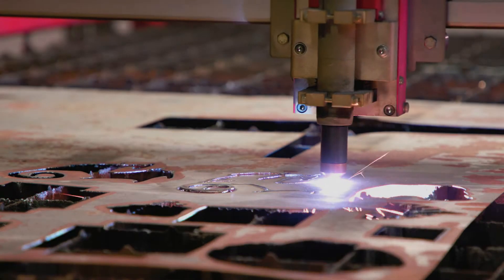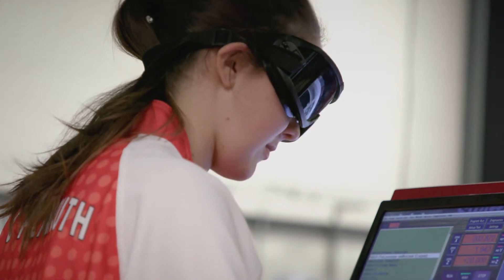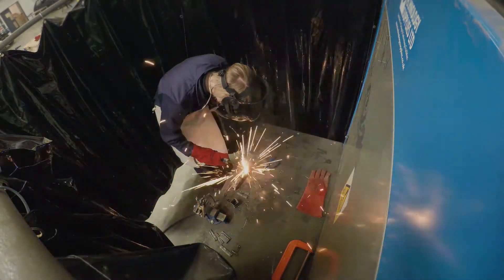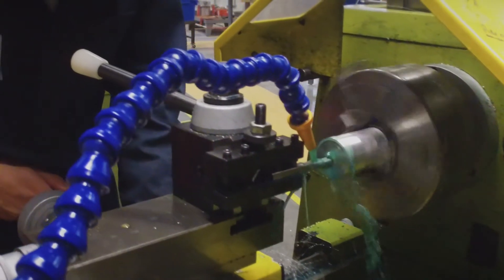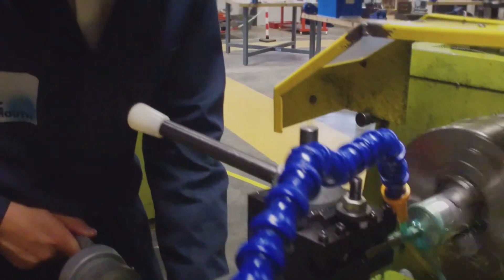Cutting edge engineering facilties.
Leta Crisp is an Electrical apprentice at Babcock. She studied at the UTC for two years to complete her GCSEs, and she gained the knowledge to be able to progress her skills in Engineering. At Babcock she has endless opportunities to show what she can do, working on ships and submarines or in factories. She believes that the equipment at UTC Plymouth is really advanced and says that it’s very similar to what you encounter within the workplace. She thinks that studying at UTC Plymouth sets you up to go anywhere you want within Engineering.